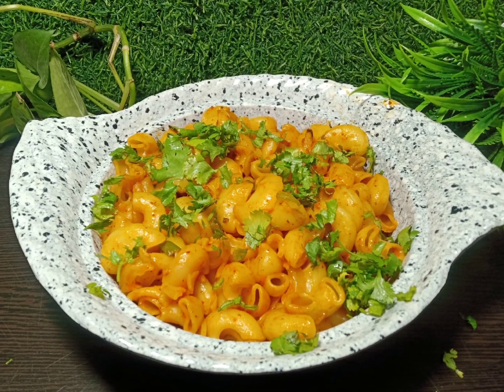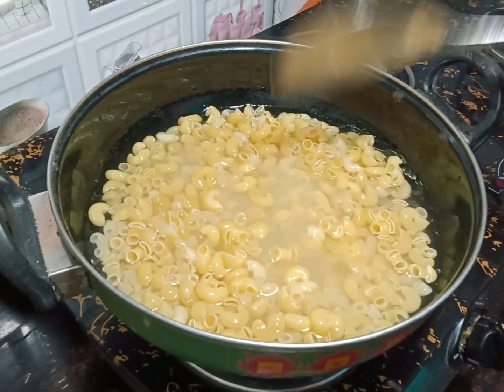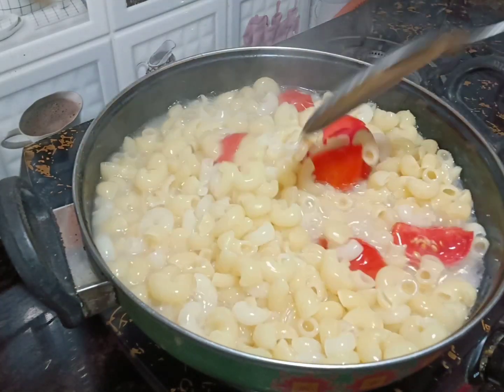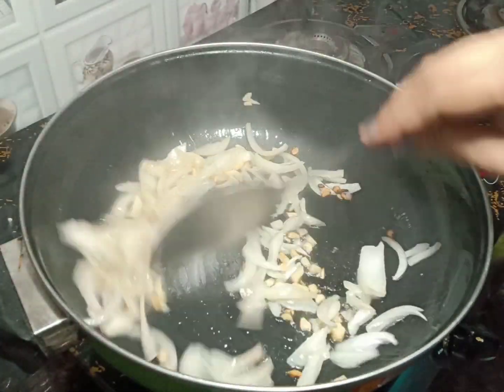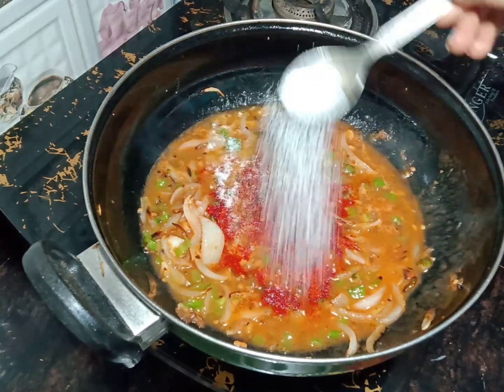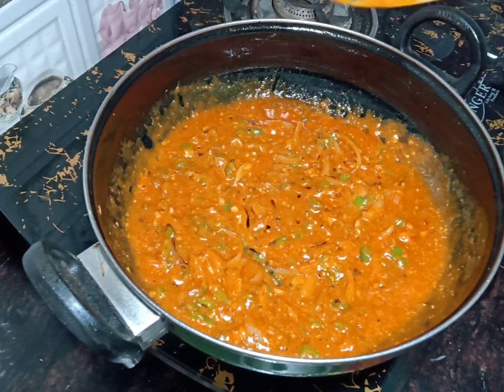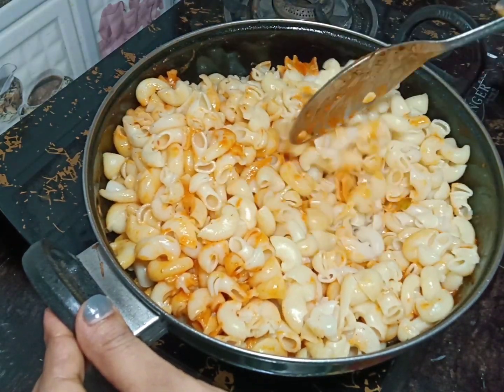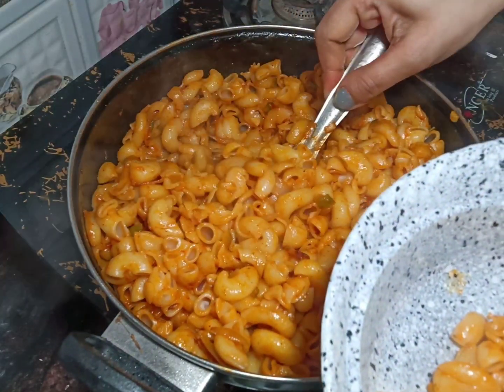Restaurant-Style Macaroni Recipe | Recreate the Magic at Home!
Restaurant-Style Macaroni Recipe | Recreate the Magic at Home| How to Make  Restaurant-Style Macaroni at Home | How to Make Mouthwatering Macaroni Recipe at Home |

Craving the delectable taste of restaurant-style macaroni? Look no further! In this video, we're going to show you how to recreate that irresistible flavor and creamy texture right in your own kitchen.

Our restaurant-style macaroni recipe is a tried-and-true favorite, and we're thrilled to share it with you. Join us as we guide you through the step-by-step process of making this mouthwatering dish.

Ingredients for Restaurant-Style Macaroni:

1. Chopped Onion
2. Chopped Garlic
3. Chopped Green Chilli
4. 1/2 cup tomato ketchup
5. 1/2 cup Mayonnaise
6. 1 spoon of Pizza /Pasta Sauce
7. cooking Oil / Butter
8.  1/4 spoon Aji-No-Moto (Chinese Salt)
9. For Garnishing Coriander Leafs
10. Tomato Paste
11. Normal Salt
12. 1/2 teaspoon Red Chilli Powder
13. 1/2 teaspoon Turmeric Powder

To prepare the aromatic base for your macaroni dish, follow these steps:

Cook the macaroni pasta for 5 to 6 minutes. Drain the cooked macaroni and set it aside.
Take a large saucepan and heat some cooking oil over medium heat.

Once the oil is hot, add the chopped garlic, onion, and green chili to the pan. Sauté them until they turn golden brown and release a fragrant aroma.

Add tomato paste to the pan, along with a little water to create a smooth sauce consistency. Cook the mixture for about 2 minutes, allowing the flavors to blend.

Sprinkle in some spices like red chili powder, salt, and turmeric powder to enhance the taste and add a touch of warmth to the dish.

Incorporate sauces such as tomato ketchup, mayonnaise, pizza pasta sauce, and aji-no-moto into the mixture. These sauces will contribute to the overall flavor profile of the dish. Cook the mixture for approximately 4 minutes, allowing the flavors to meld together.

Now, your flavorful base is ready. Time to add the cooked macaroni to the saucepan and mix it well, ensuring that the pasta is coated evenly with the flavorful sauce.

Garnish the macaroni dish with fresh coriander leaves to add a burst of freshness and aroma.

Your delicious macaroni is now ready to be enjoyed with your friends and family. Serve it hot and savor the delightful flavors.

Prepare to indulge in a scrumptious macaroni dish that will surely impress your loved ones. Bon appétit!